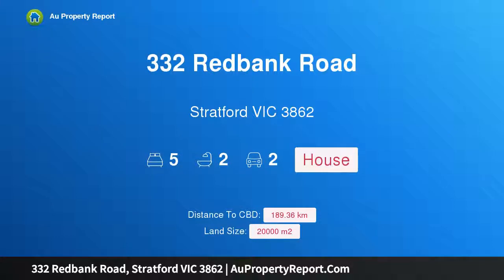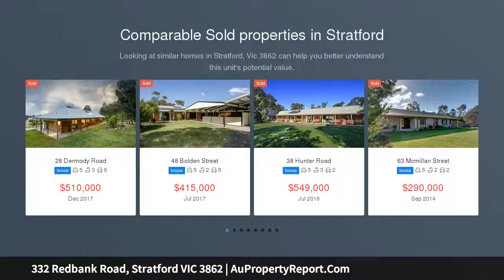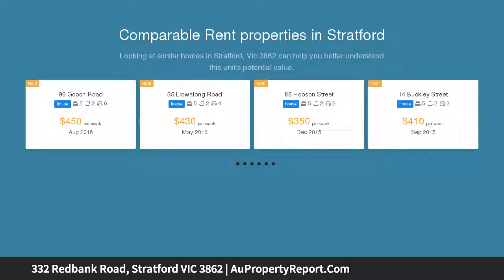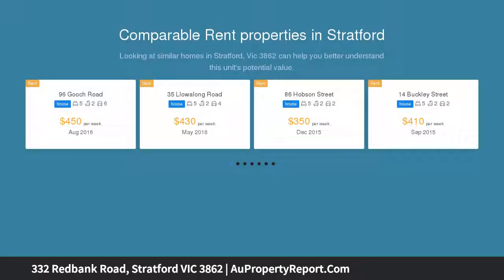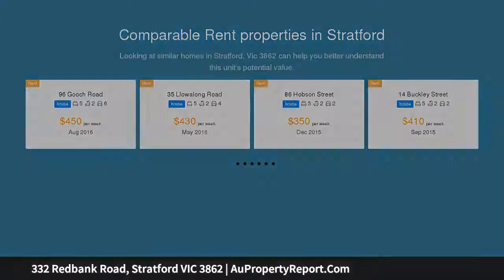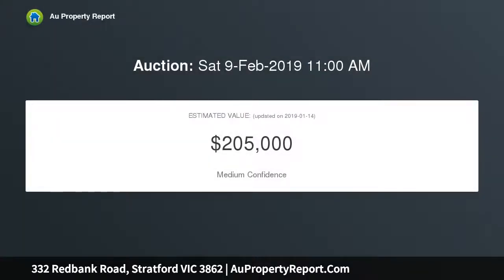332 Redbank Road, Stratford VIC 3862 | AuPropertyReport.Com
332 Redbank Road, Stratford VIC 3862
Property Type: house
Bedrooms: 5
Bathrooms: 5
Car Space: 2
Peace and tranquillity